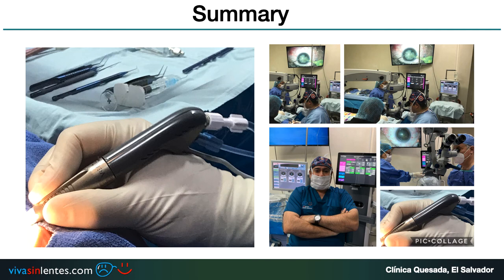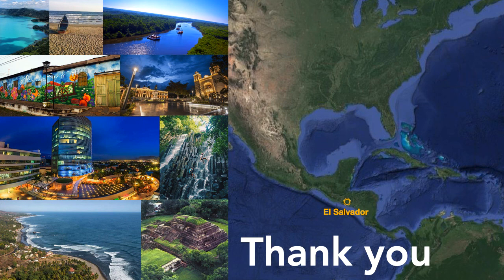Veritas Vision System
Performance of a New Dual Mode Phacoemulsification System,
ASCRS SPS-306: Cataract Surgery II, July Monday 26, 2021
Dr. Gabriel Quesada
Clínica Quesada, San Salvador, El Salvador